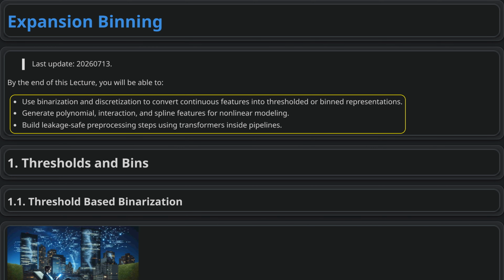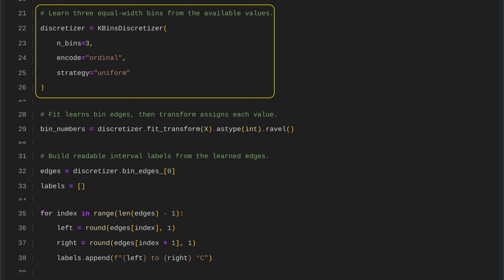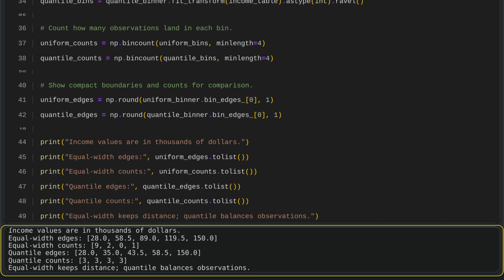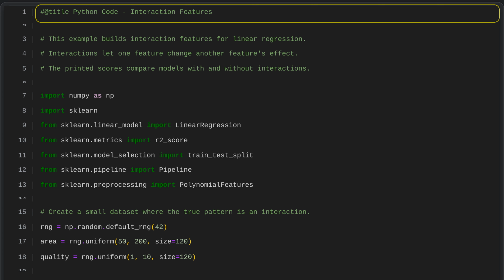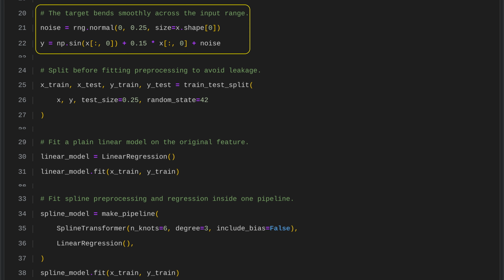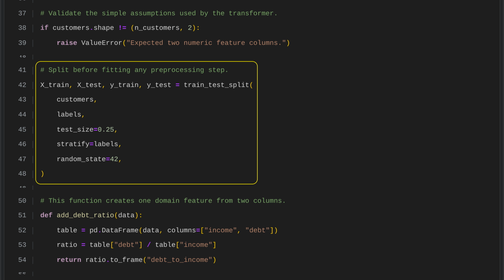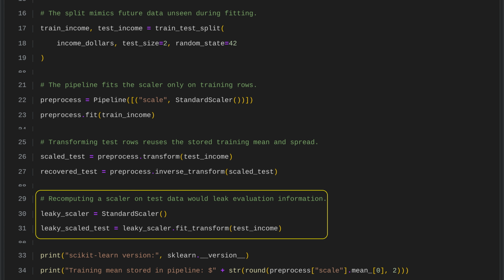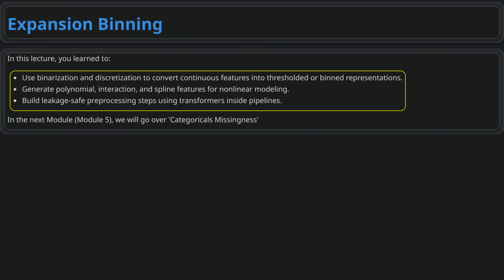Numerical Preprocessing, Expansion Binning, 04B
🚀 Course: Scikit-Learn A to Z
🔁 Module 04: Numerical Preprocessing
🧠 Lecture B: Expansion Binning

🚀 Feature engineering in scikit-learn helps you transform continuous data, model nonlinear patterns, and prevent data leakage with safe pipelines. This machine learning tutorial explains threshold-based binarization, discretization, equal-width and quantile binning, polynomial features, interaction features, spline transformations, custom FunctionTransformer steps, StandardScaler inverse transforms, ColumnTransformer workflows, logistic regression, cross-validation, and train-test splitting. Learn how to build interpretable binned features, expand inputs for linear regression, compare model performance, and keep preprocessing fitted only on training data for reliable evaluation. Watch to strengthen your preprocessing workflow before moving into categorical features and missingness.